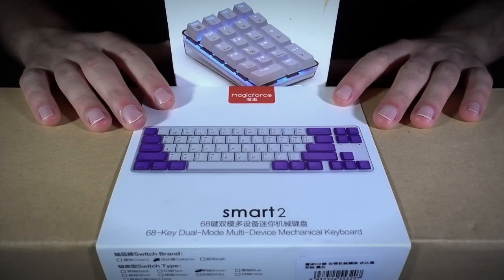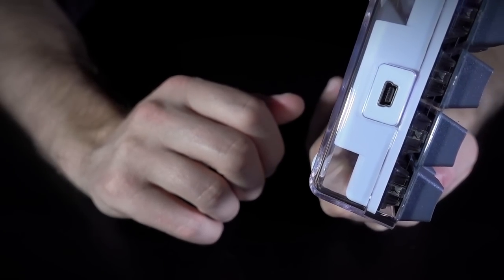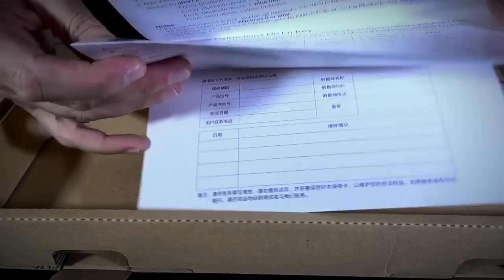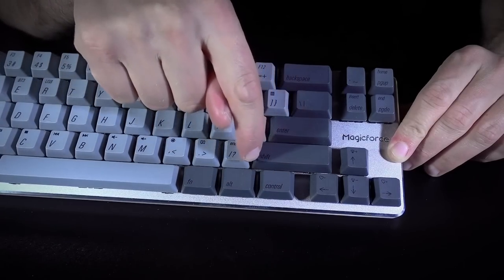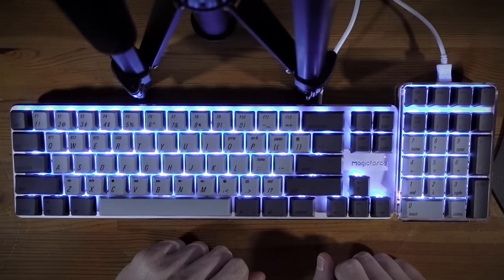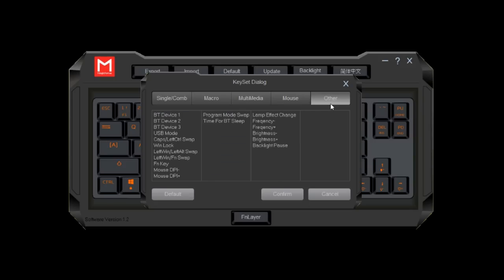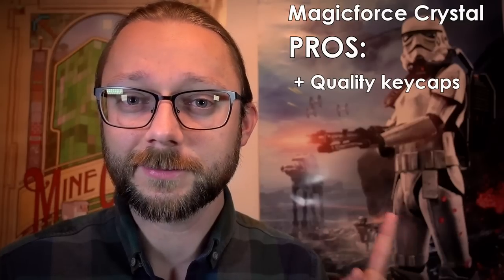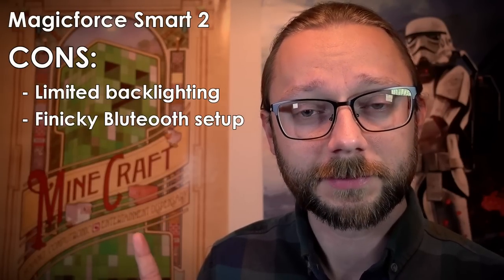Relaxing Reviews | Magicforce Smart 2 Bluetooth Keyboard & Crystal Keypad w/Gateron Brown switches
Magicforce Smart 2
Magicforce Crystal

Thanks to Banggood.com for providing the product samples for this review.

Today's Relaxing Review is a double feature! Join me as I check out both the Magicforce Smart 2 wireless mechanical keyboard and the Magicforce Crystal mechanical keypad, courtesy of Banggood.com! The Smart 2 is a sharp-looking 68-key compact board featuring a unique layout and Bluetooth 4.0 connectivity. The Crystal is a 21-key standalone numeric keypad with extended functionality. Both products boast high-quality dye-sub PBT keycaps, white backlighting, and Gateron mechanical switches. Can this combo provide the functionality of a full-size keyboard while maintaining the ergonomic benefits and flexibility of a compact setup? Let's find out!

ASMR triggers include soft speaking, tapping, unboxing sounds, and typing. I recommend listening with headphones for the best experience!